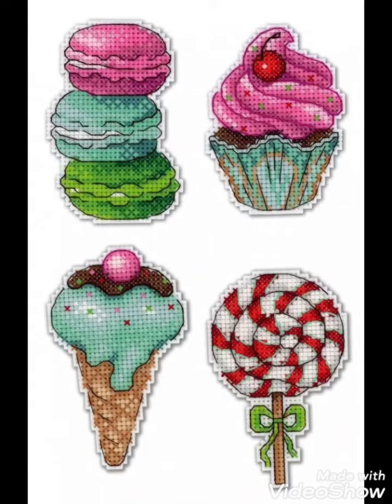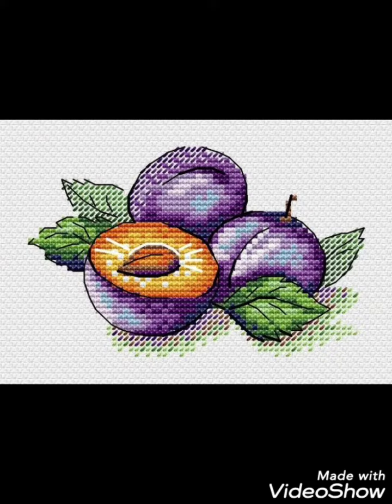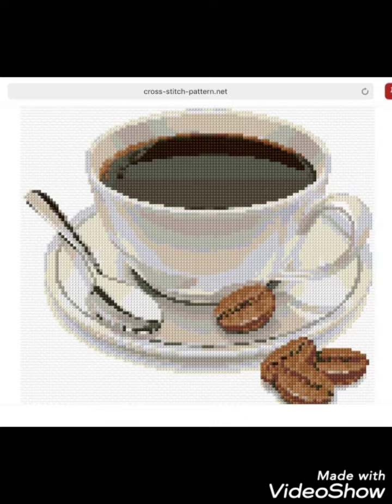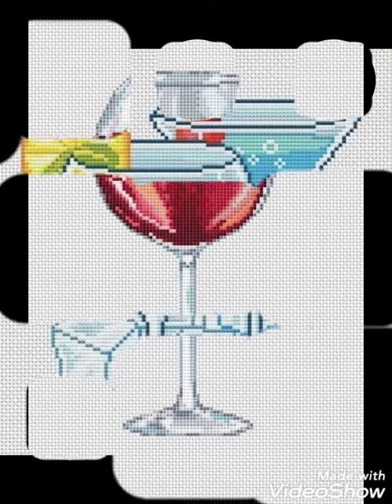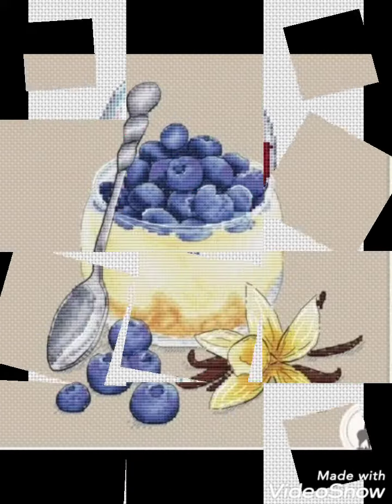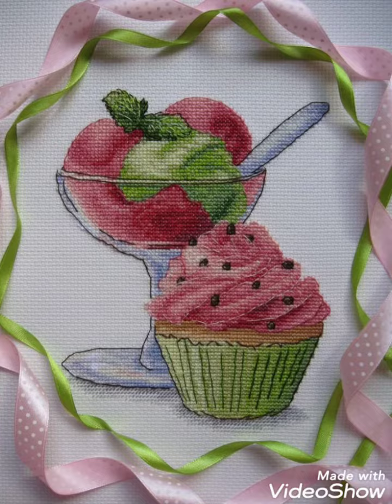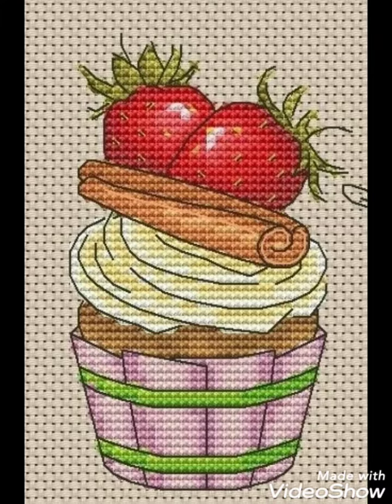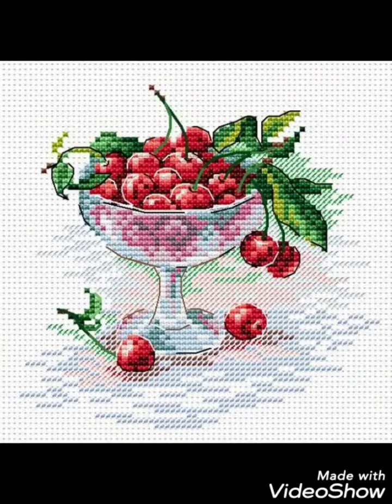Most beautiful Cross stitch embroidery designs for everything